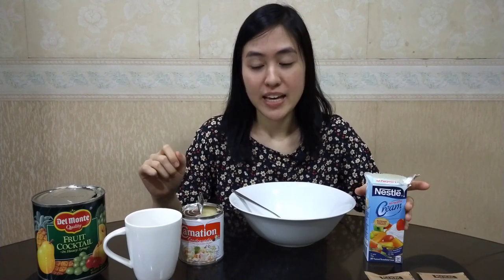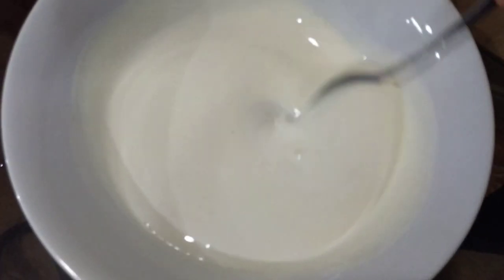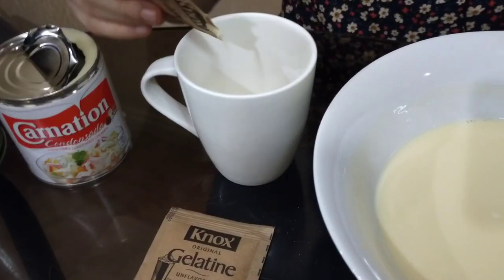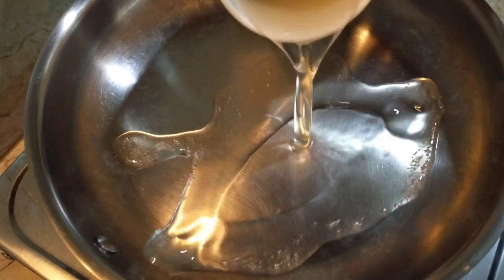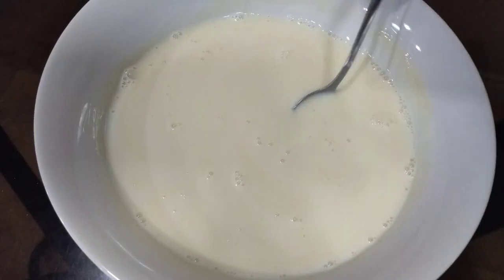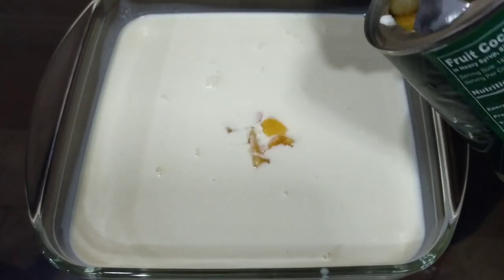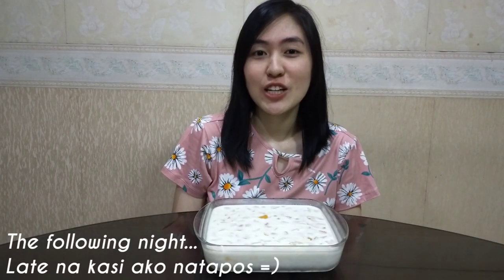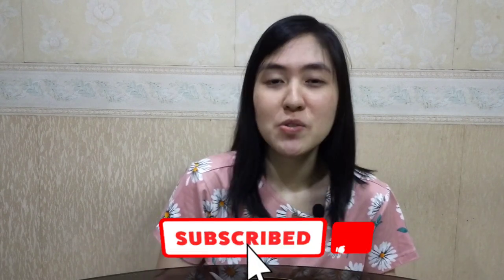EASIEST RECIPE OF CATHEDRAL WINDOW FOR ALL OCCASIONS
Hello everyone!

Thinking of having a delicious dessert and yet easy to make? Cathedral window is the answer! If you're not into baking, this easy recipe might be perfect for you. Btw, this dessert is also perfect for any occasion.
Enjoy watching until the end! =)

Ingredients:
1 Can 825g Del Monte Fruit Cocktail
1 Pack 250mL Nestle All Purpose Cream
1 Can 300mL Carnation Condensed Milk
2 Envelopes of Knox Gelatine Unflavored Powder
1 Cup of Water

Music
1. Beach by Jeff Kaale
2.
3.